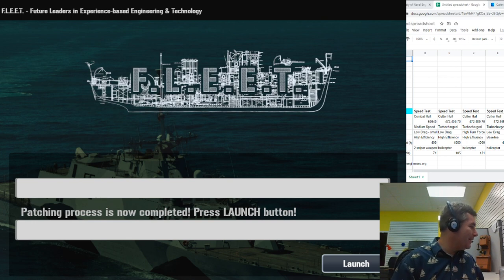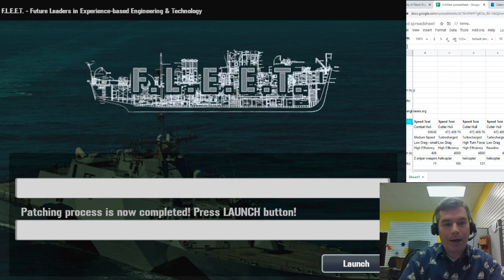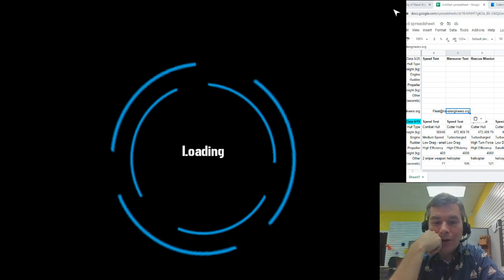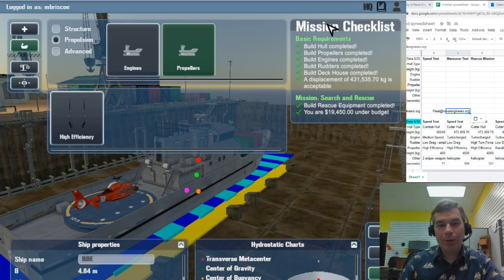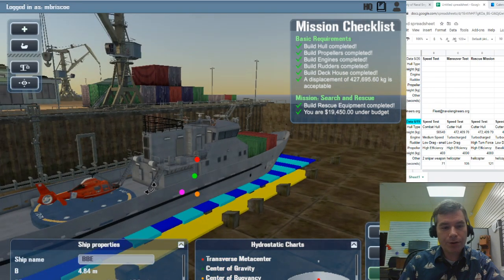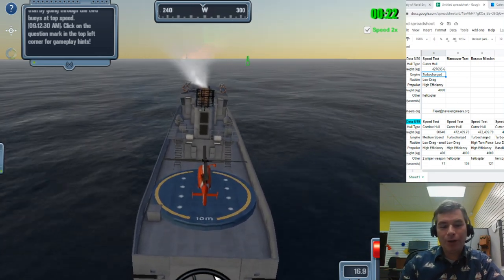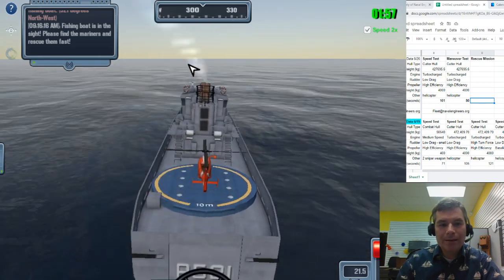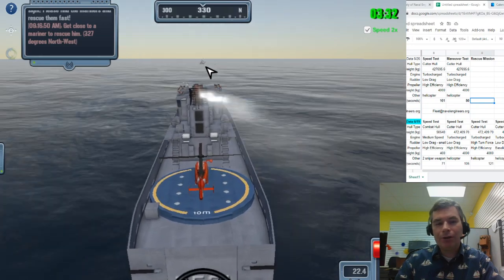Search & Rescue and Supply & Logistics data gathering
This FLEET Friday we gathered strong data on the Search & Rescue and Supply & Logistics missions.